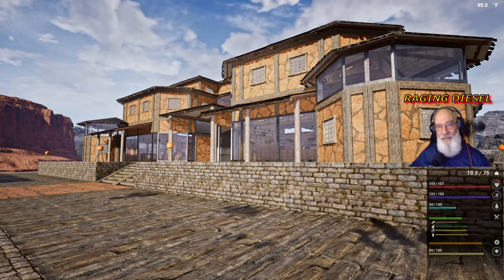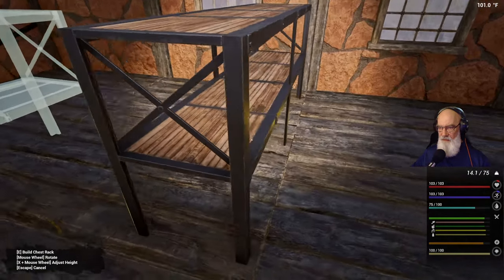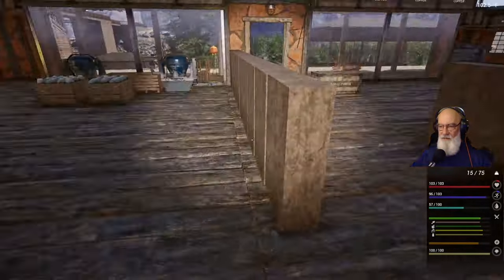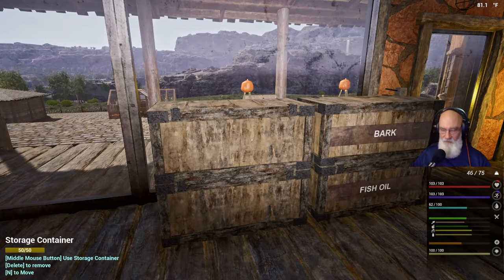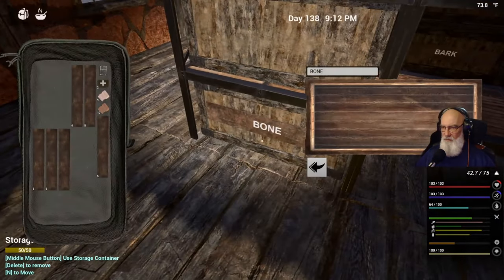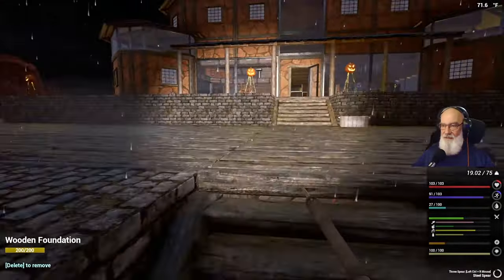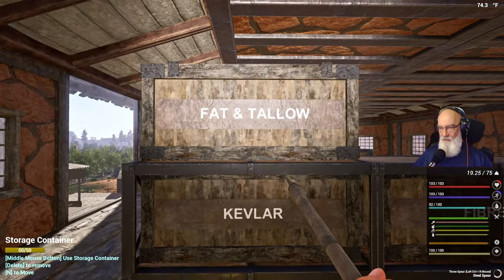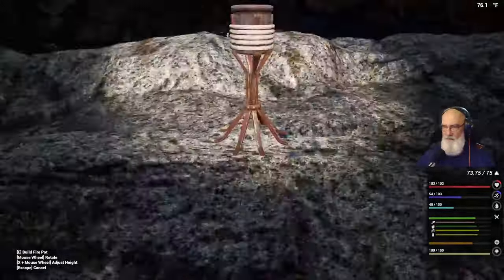"We Left the Gate Open On Horde Night!!" The Infected Gameplay Season 4 HARDCORE!! Episode 92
Raging Diesel starts the supply area with racks for the creates and some sorting.. Then accidentally leaves the front gate open during "Horde Night!"

Remember to watch Live Now on Wed Nights Check the Channel page for times in your area

Channel Members!   @bigdog_50   & Tech Guy Gaming

Key Features:
Character Hunger, Thirst, Body Temperature Mechanics
Base Building
Hunting
Item crafting
Food Cooking Mechanics
Power/Electricity Mechanics
Gathering Resources
Farming
Day/Night Cycle
Weather Cycle
Seasons